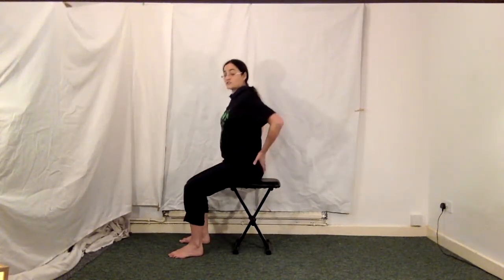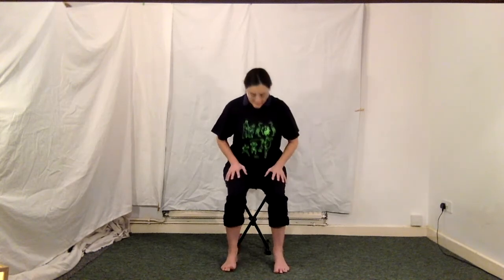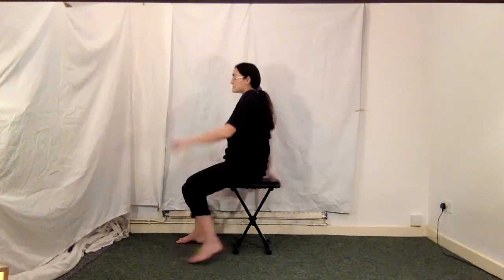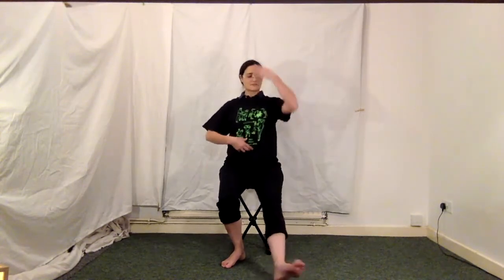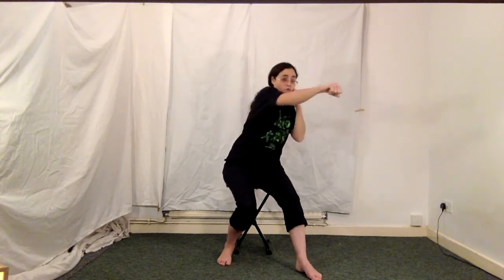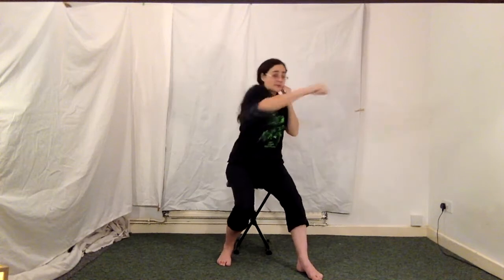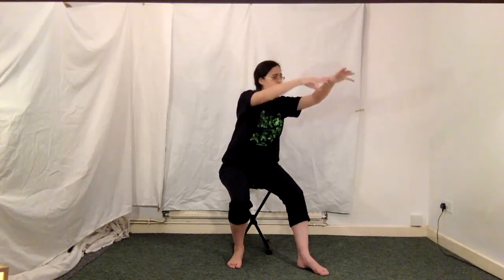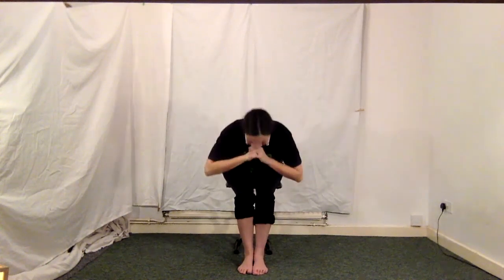Seated T'ai Chi (Grey Heron Internal Arts)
Session: Seated T'ai Chi
Equipment Needed: A chair

Fara is a tutor in Grey Heron Internal Arts T'ai Chi School and also teaches online and face to face T'ai Chi Classes for Forever Active in Cambridge.

This seated session includes the following basic posture ideas: Joint mobilisation and warm up movements, basic punches and kicks, jab,cross hook sequence, relaxation movements for health: "lifting water" and Tiger Sharpen's its Claws"

Music is called SoundSpace by Faradena Afifi and is a combination of found percussion and field recordings of birdsong.

👍 Complete our survey for a chance to win!

Let us know how you enjoyed the Healthy You Festival! Complete this brief survey before the 31st January 2021 for a chance to win a £50 Amazon Voucher

Prior to starting this exercise video, please ensure you have enough space to move freely and your environment is free of any hazards that may cause you to slip, trip or fall. Please take part in suitable footwear or in bare feet (if appropriate) as recommended by the instructor. Make sure you have some water on hand to keep you hydrated.

By taking part in this activity, please understand that you are doing so at your own risk and that Cambridge City Council cannot take responsibility for any injury or illness that may occur to you as a result of taking part.  Rest assured that this activity should not cause you harm, but in the rare event that it does, it is recommended that you stop the activity immediately and seek medical advice.

The workout videos provided do not offer medical advice and should never replace guidance from a Doctor or other medical professional. This session is not suitable for anybody who has been advised by a health professional that they should not exercise unsupervised. If you are unsure if this exercise is right for you, you should consult your medical professional before taking part.